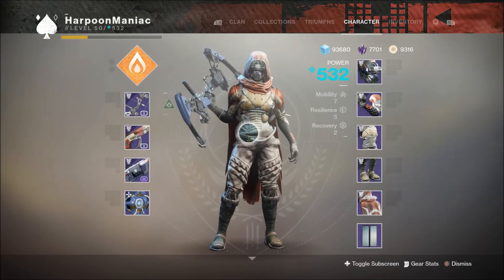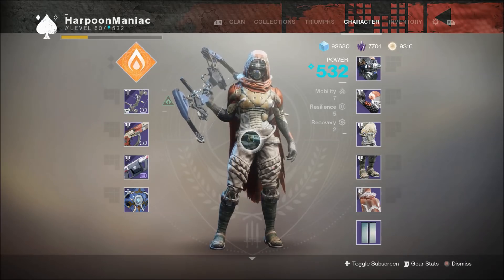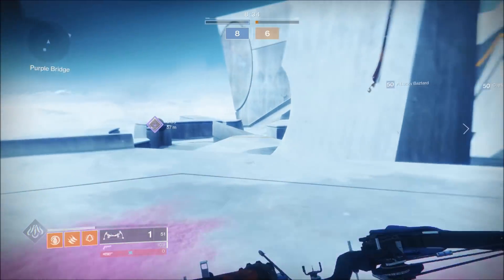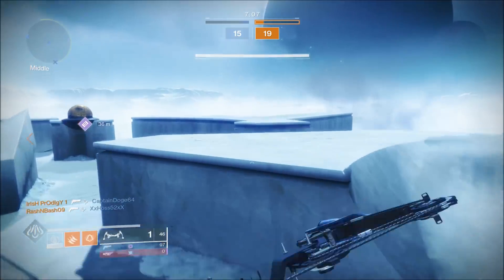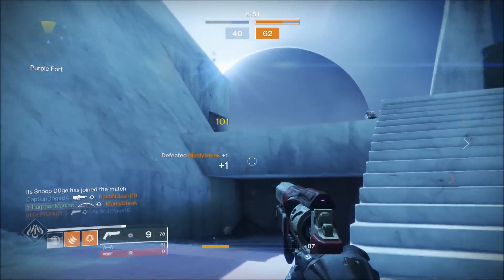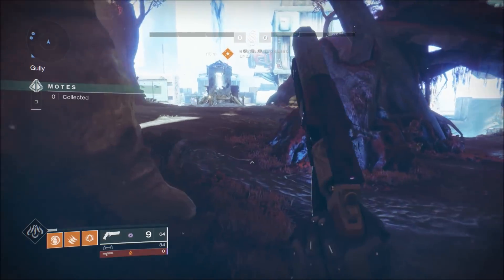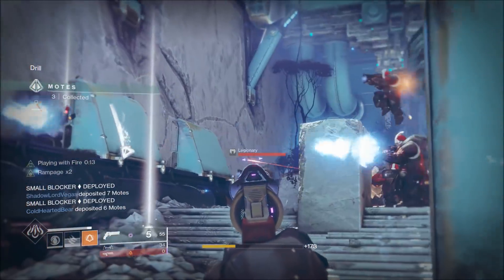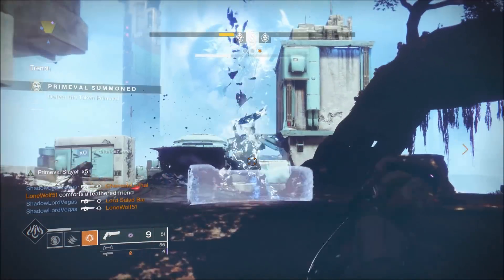Between Love and Hate, there's Thin Line - PVP PVE Gameplay Review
Thin Line is a legendary hand cannon available in Destiny 2 Year 2 with the Forsaken DLC.  Today we take it into the crucible and Gambit for a PVP and PVE gameplay review.

Recorded by Razed By Wolves Gaming